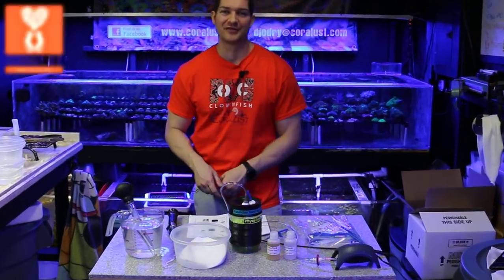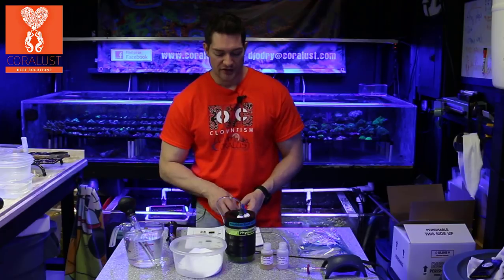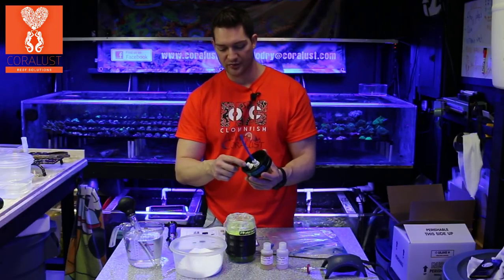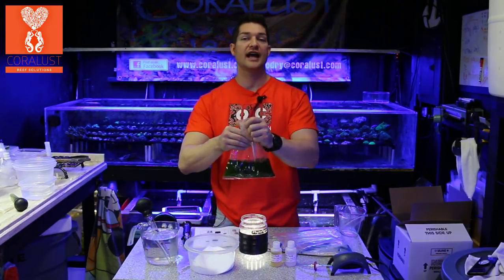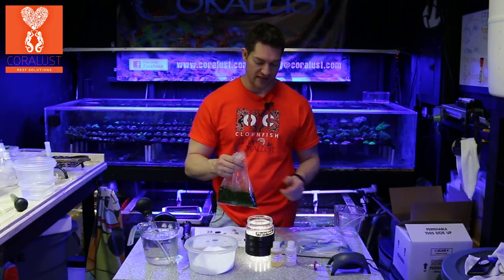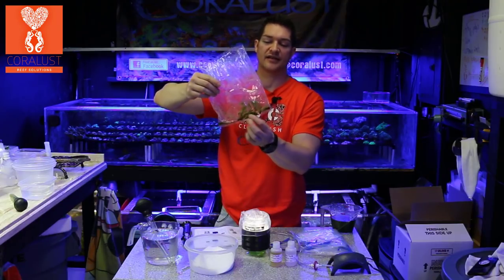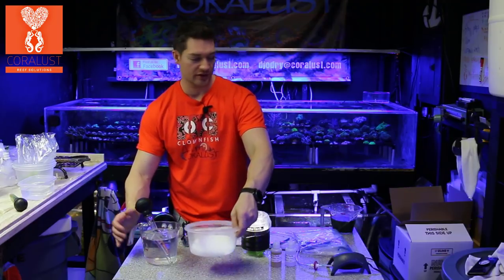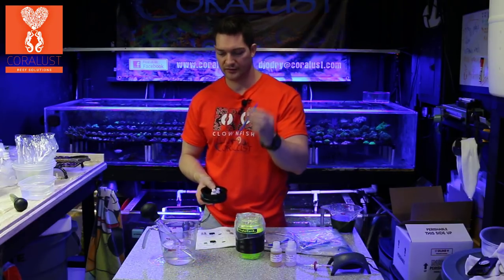Grow your own phytoplankton using the Poseidon phyto tank and culture for Coralust Wisdom Wednesday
Today for Product Thursday we try out the Poseidon Phyto Tank.  We tested out a week of growth and split our first culture today.  So far so good this is an easy to use low maintenance system so far.  Growing phytoplanton can really help your corals thrive.